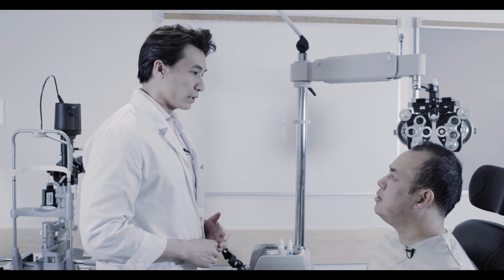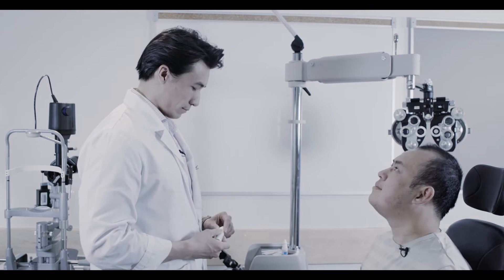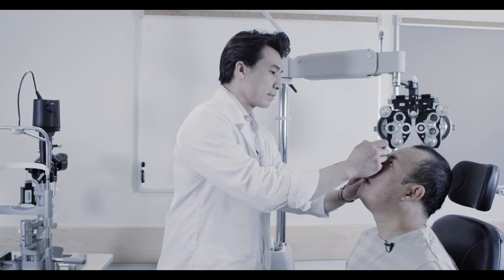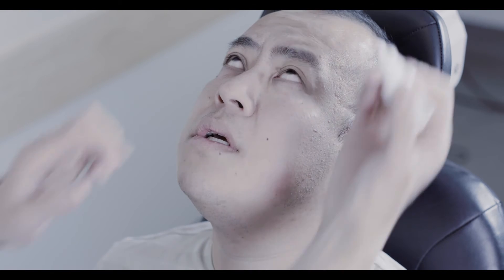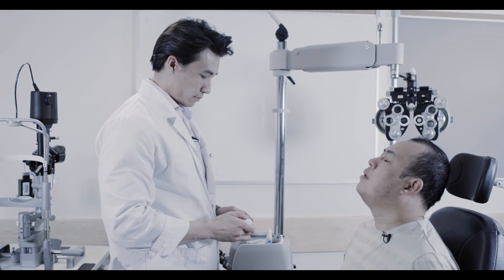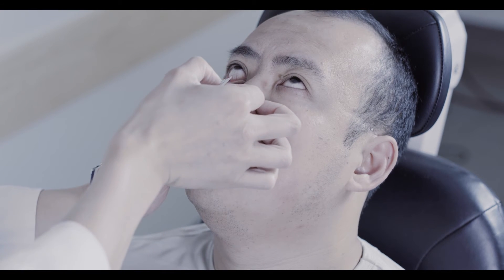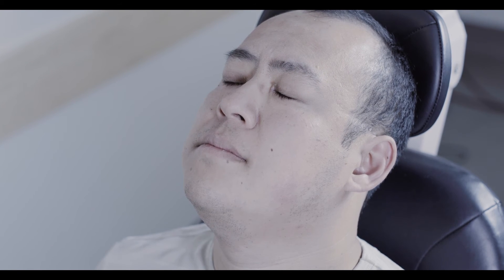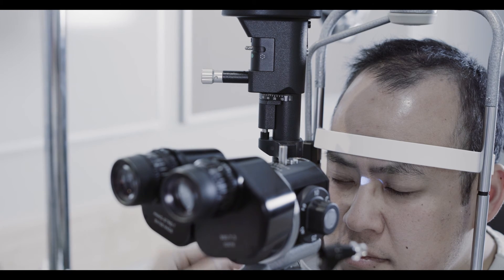Ophthalmology: Drops & Fluoroscein Installation Techniques are ubcmedicine